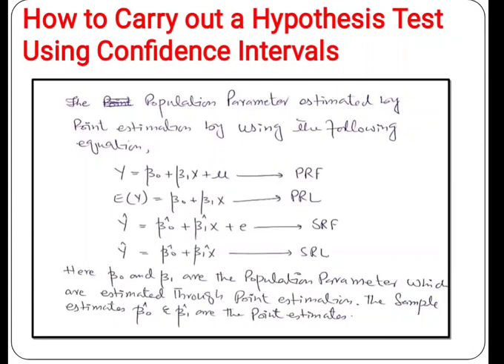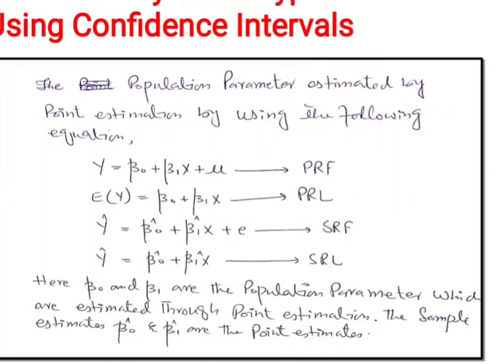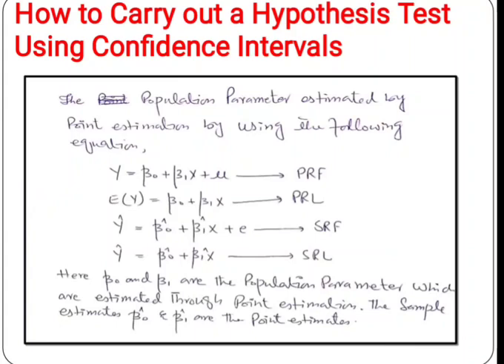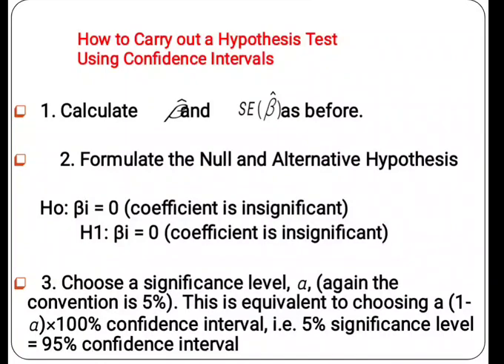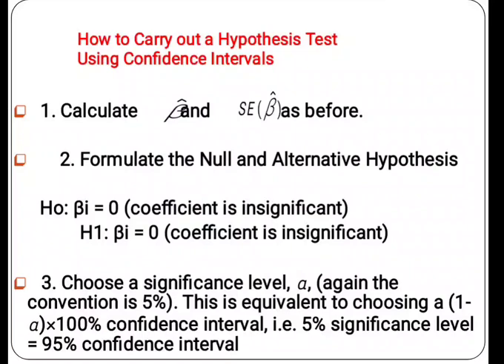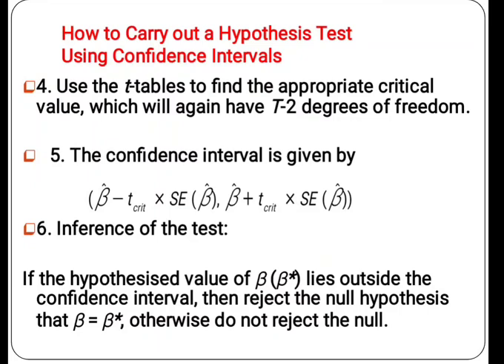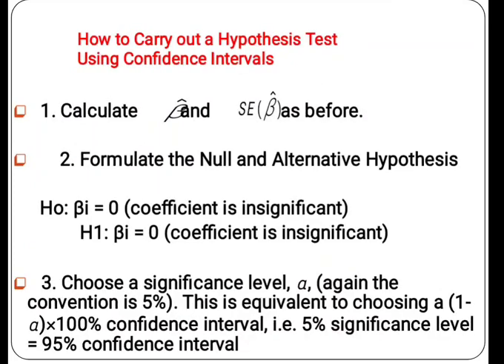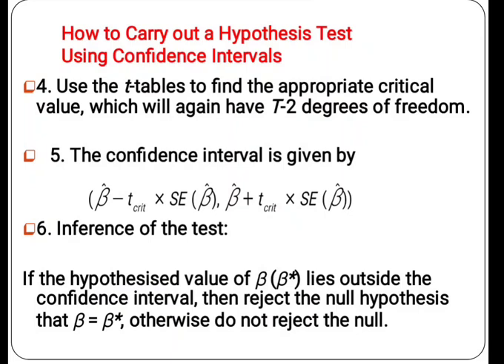Hypothesis testing through Confidence Intervel Approach